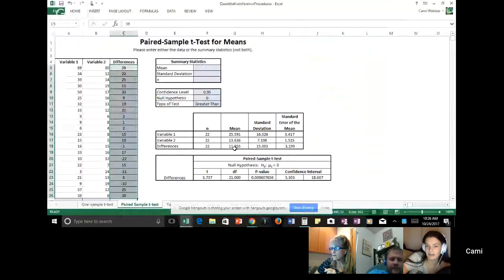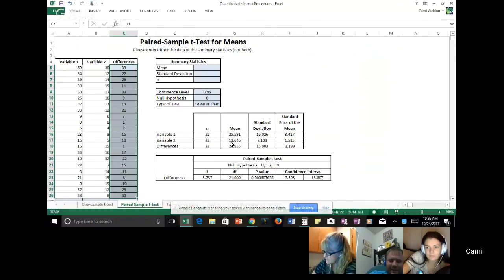MATH221C:08 L12 Group Meeting